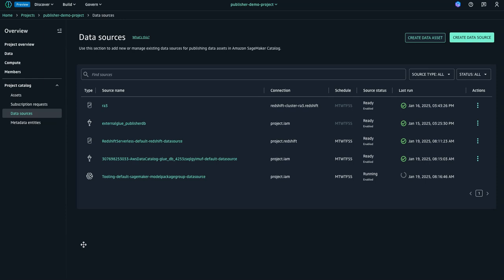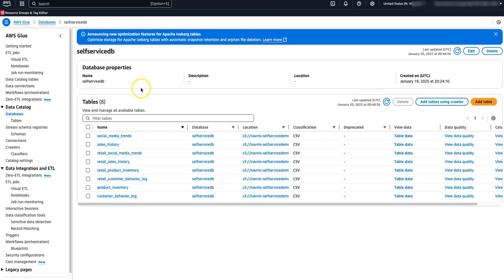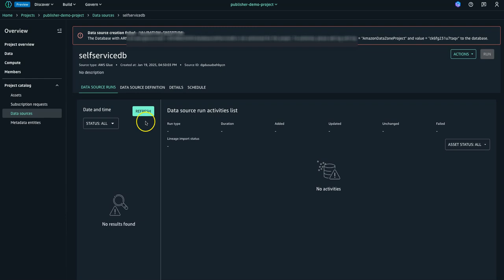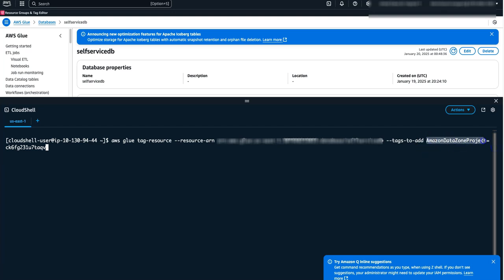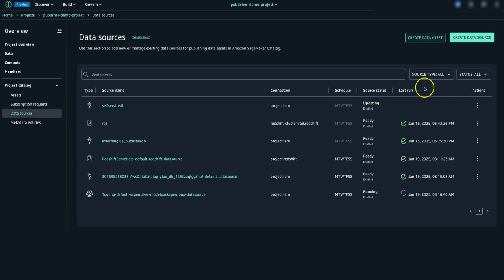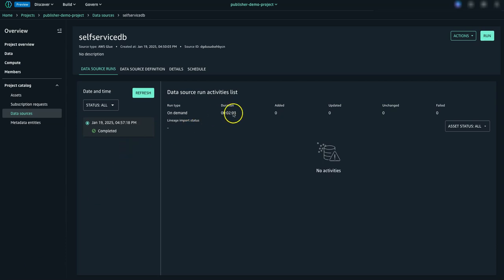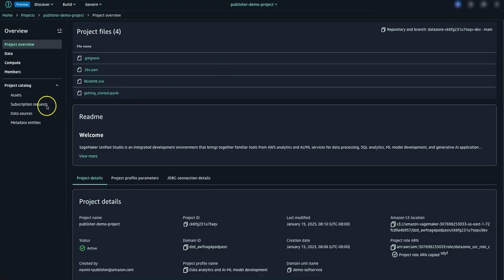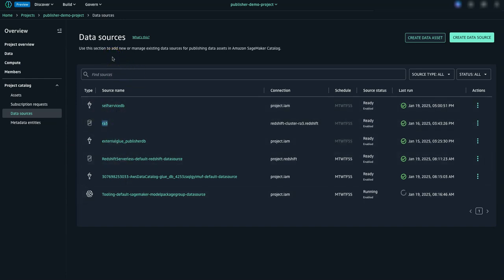🚀 How to Integrate AWS Glue Data Catalog in SageMaker Studio: A Step-by-Step Guide 🚀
Looking to harness the power of AWS Glue within Amazon SageMaker Studio? In this comprehensive guide, we’ll walk you through the process of integrating your AWS Glue database with SageMaker Studio to enable seamless data exploration, transformation, and machine learning workflows.

In this video, you’ll learn:
 • The basics of AWS Glue and its role in data cataloging
 • How to connect an AWS Glue database to SageMaker Studio
 • Querying and analyzing data stored in AWS Glue from within SageMaker